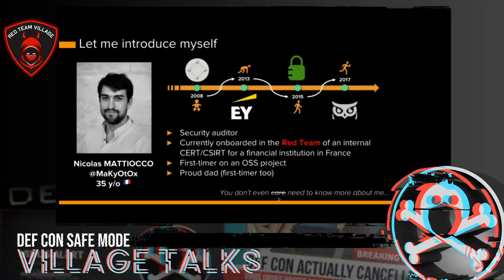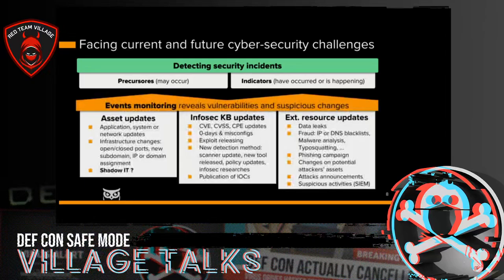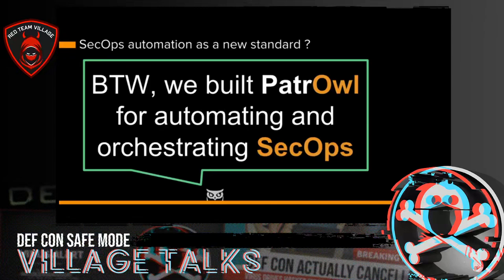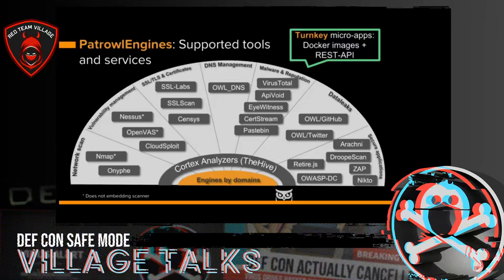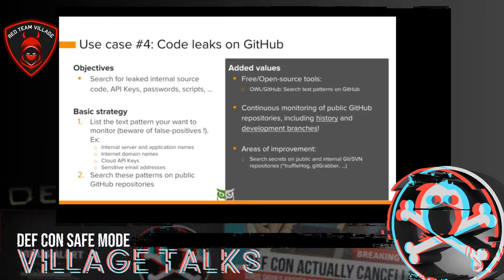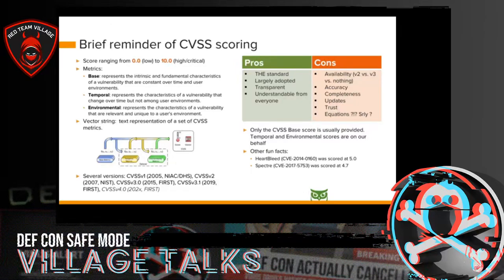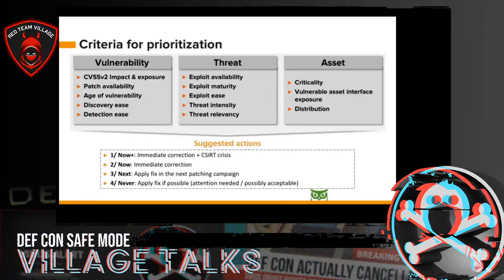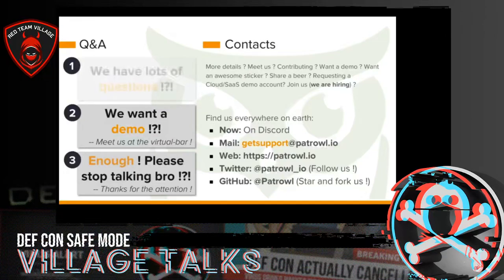DEF CON Safe Mode Red Team Village - Nicolas Mattiocco - Red Flavour of SOC Automation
A company, regardless of its size and market power, may go out of business or lose a lot of value because of a security incident on its information system. The number of vulnerabilities and the interest of cyber-attackers is only increasing. With the advent of the monetization of botnet cyber attacks or the installation of crypto-miners for example, the threats are going more varied and intensified, but less targeted. The vast majority of companies are digital and increasingly exposed on the Internet. The level of cyber exposure is also higher. The "Cyber" risk has become vital. Today, everything has changed and tomorrow everything will change even faster. Where manual analysis was sufficient, paradigms of risk assessment are moving towards more automation. But **we need intelligent automation**.

This automation strategy also tends to address the drastic lack of competent cyber security resources and retention of talents. The automation of recurrent, time-consuming and low-value-added tasks will allow teams to focus on more complex and therefore more motivating topics. To efficiently support this strategy, we developed PatrOwl, an Open Source, Free and Scalable Security Operations Orchestration Platform. Technically, PatrOwl is a solution for automating calls to commercial or open source tools that perform checks. To date, more than 140 tools or online services are supported. Beyond centralizing the results (vulnerabilities, meta-data, asset metadata) obtained, the PatrOwl analysis engine compares these results with its knowledge base and other third-party services to determine scenarios of attacks (predictive analysis) or to trigger actions (alerting, program calls, ...). Largely customizable, PatrOwl is suitable for supporting penetration testing, vulnerability audit and compliance, static source audit, threat research (CTI) and security incident response activities (SOC / DFIR).